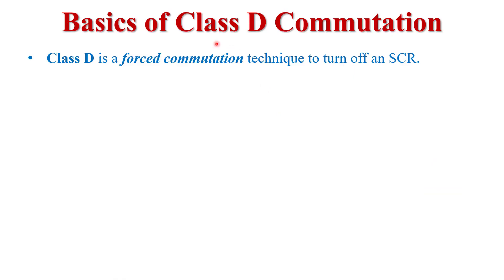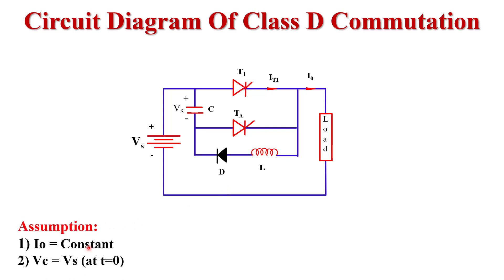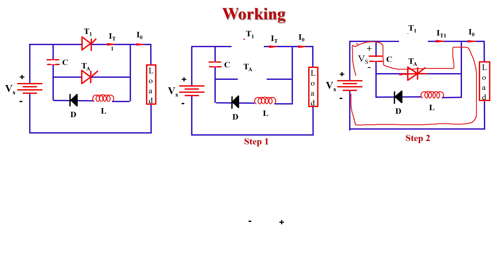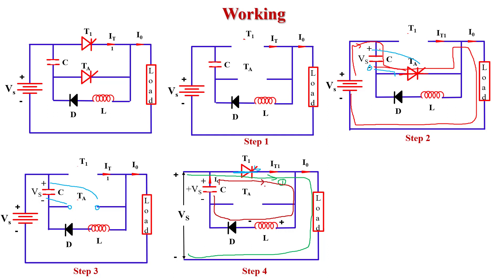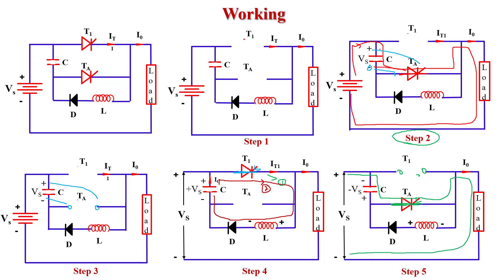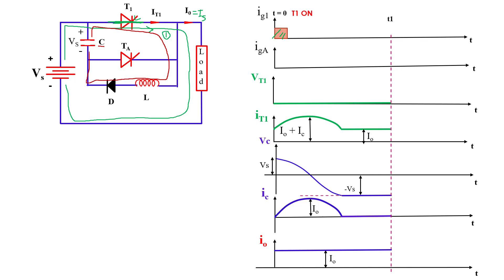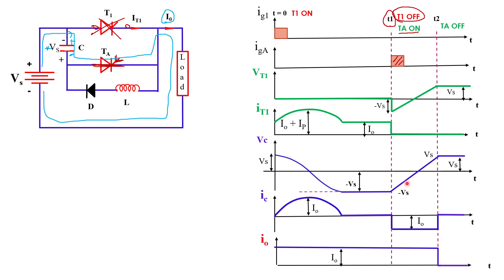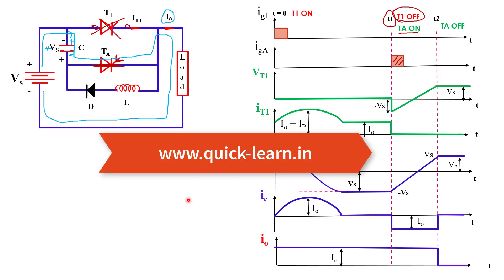#47 Class D Commutation || It's Circuit, Working and Waveform || Auxiliary Commutation.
Class D Commutation
In this video, In this video I explained Class D Commutation of SCR. This is also known as Auxiliary  Commutation. So this video is very important For B.E / Diploma / Class 12 Students.

Time line
00:00  start
00:15 Class D Commutation or Auxiliary  Commutation
02:03 Circuit Diagram
03:18 Operation of class D commutation
7:40  Waveform of class D commutation

In this video here I explained Important Power Electronics MCQs In Hindi.  For all engineering / Diploma / M.Tech Students this lecture is very helpful.